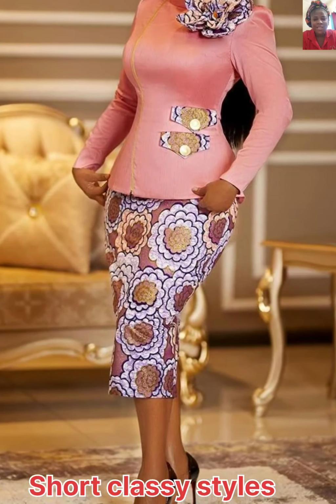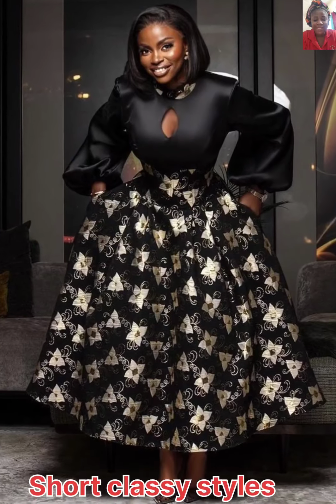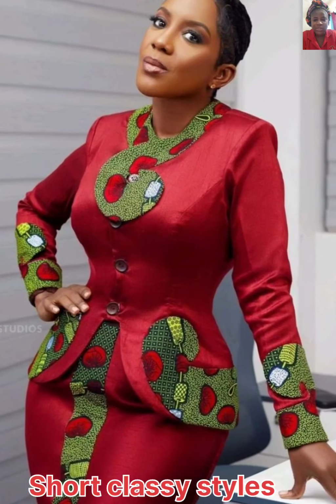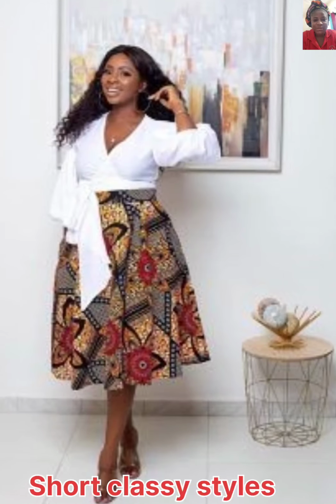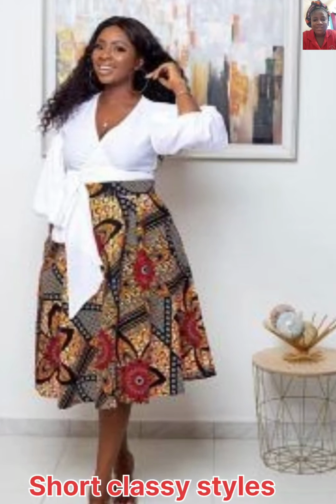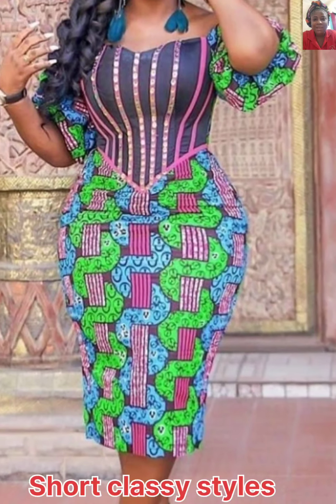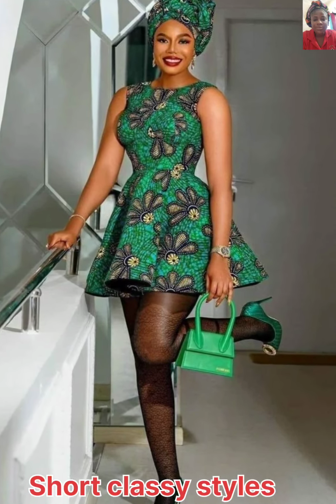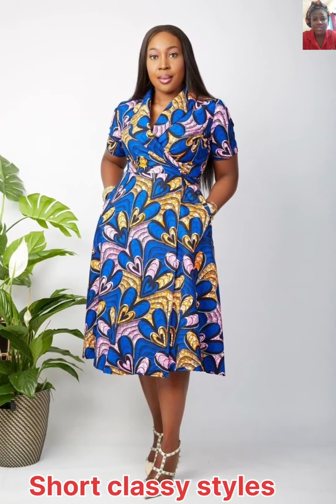LATEST SHORT AFRICAN DRESS STYLES FOR CASUAL AND CORPORATE USE FOR LADIES